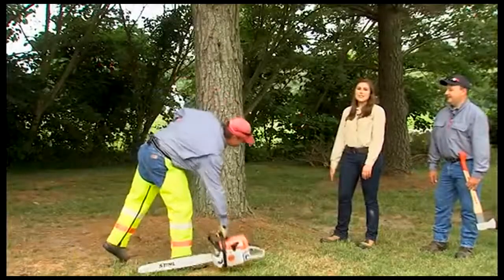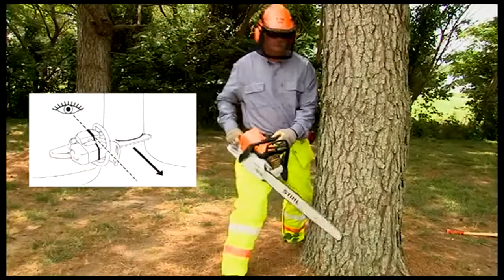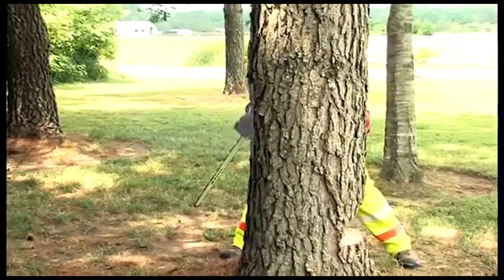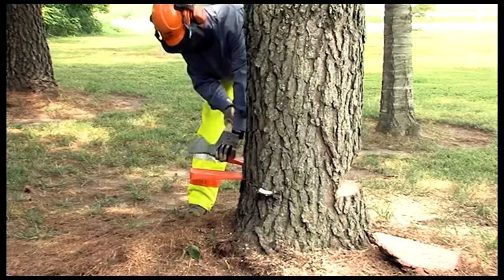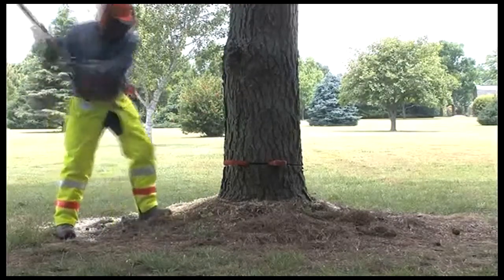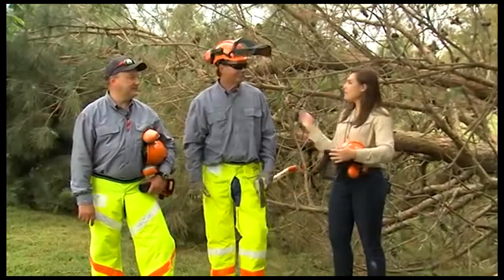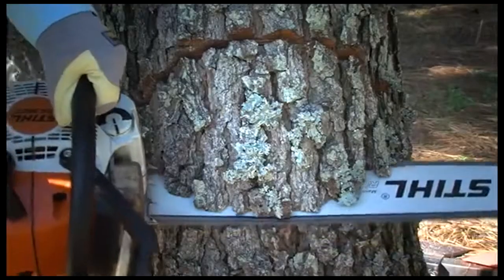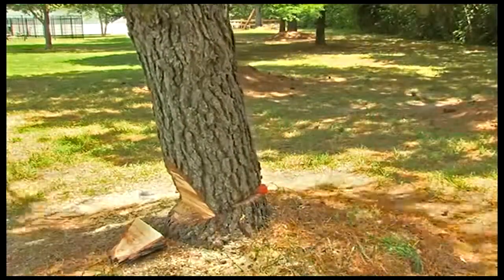How to Fell A Tree